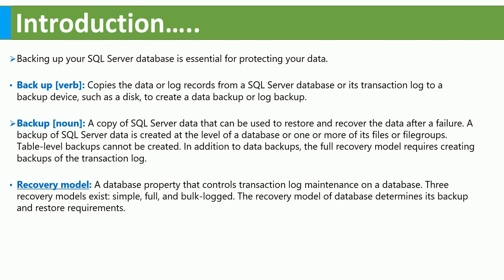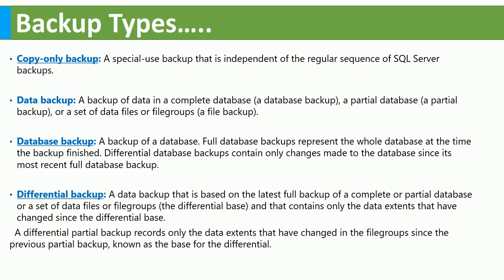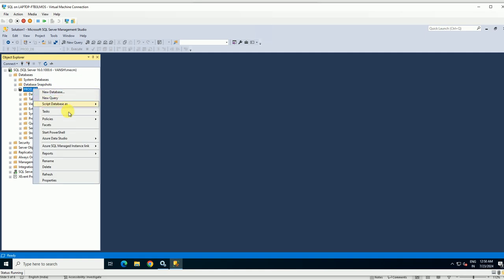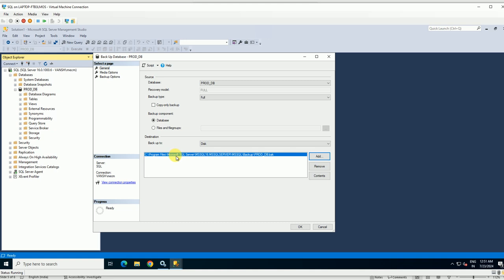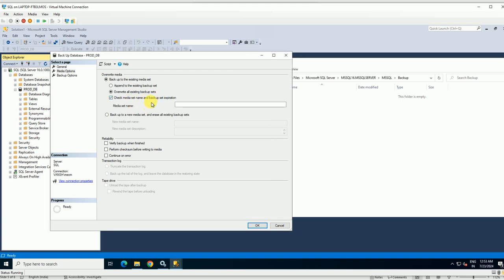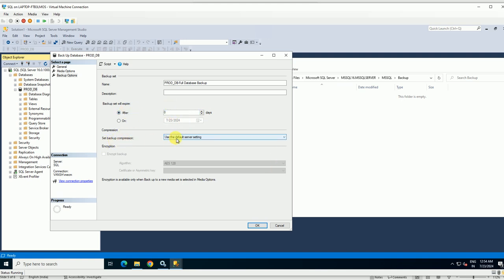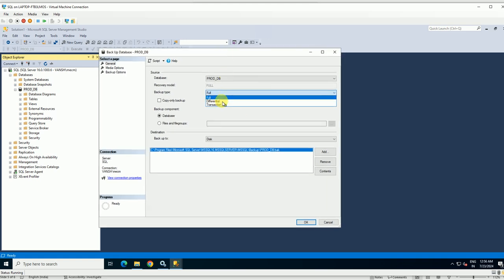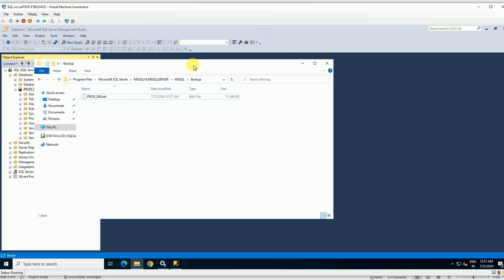SQL Backup | How to take SQL Backup in SQL Server 2022 | SQL Module 27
How to take SQL Backup in SQL Server 2022